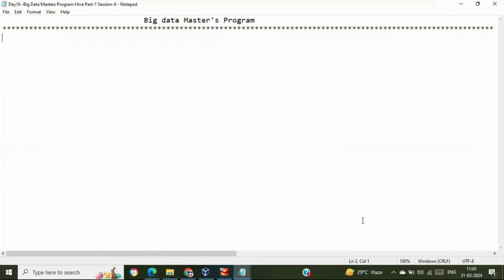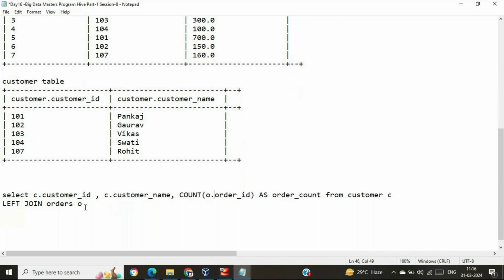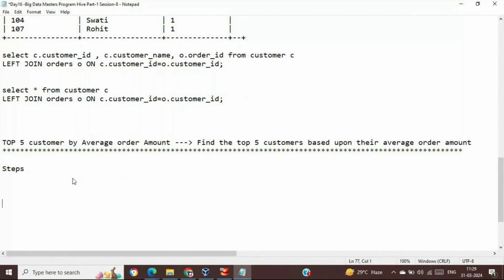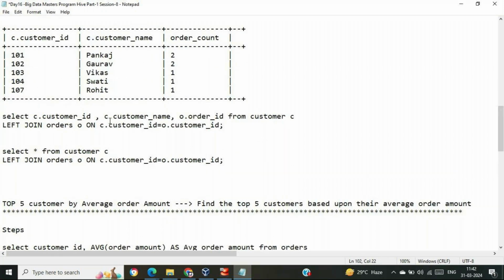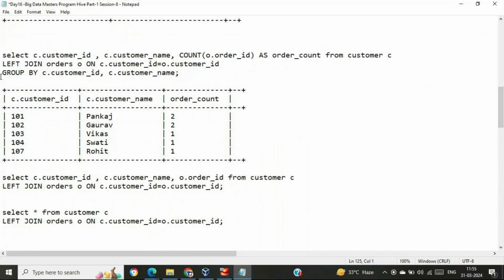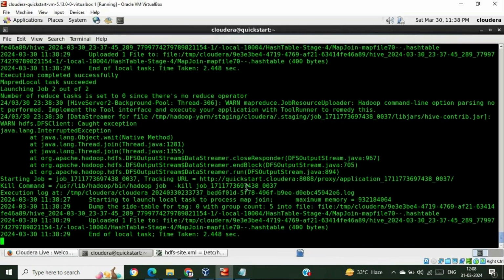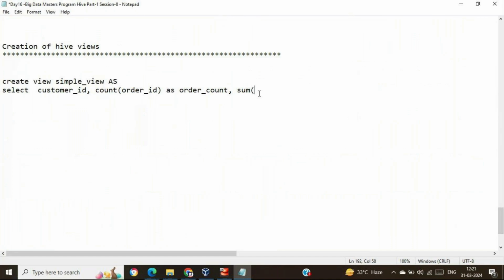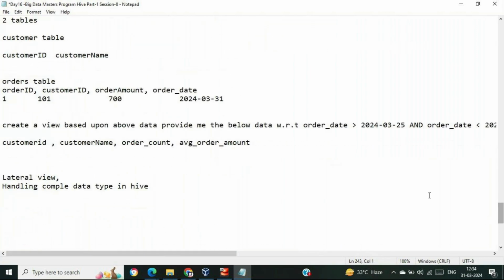Week9 Day16- Big Data Master's Program -Hive Session-8